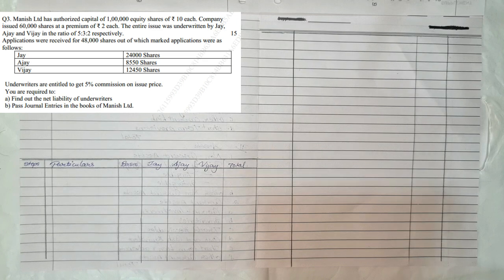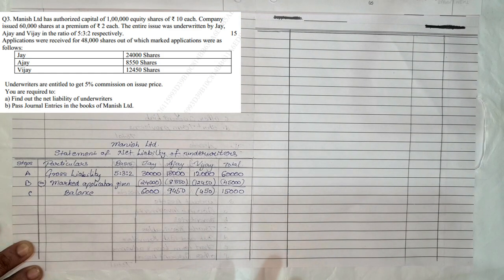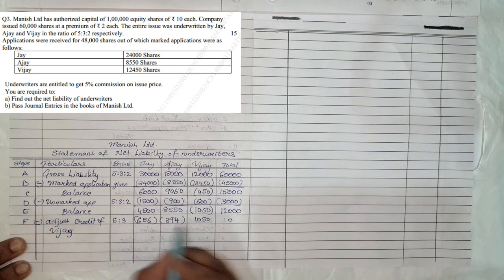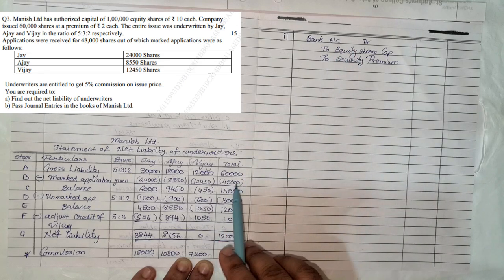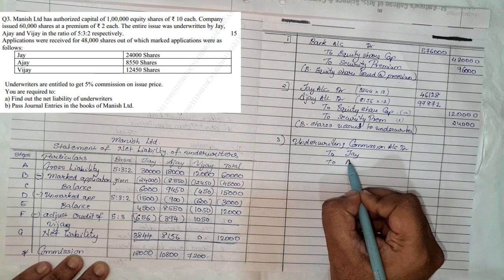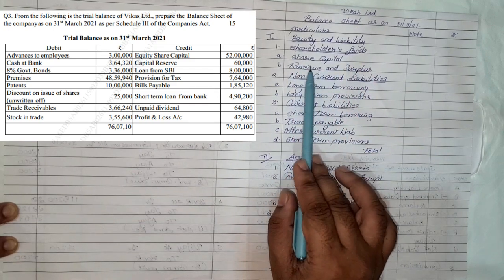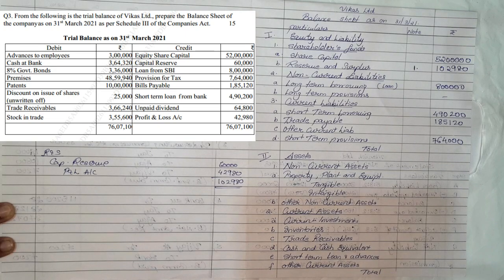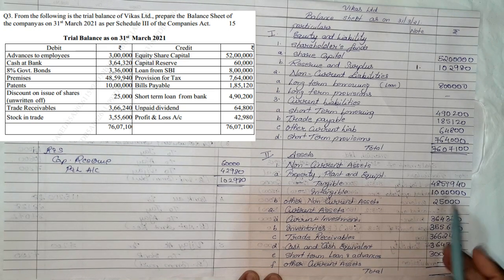Financial Accounting|November- 2023- # Part 2 |University Question Paper SOLVED| TYBMS- V| Dr. Mihir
Welcome to Part 2 of our November 2023 University Question Paper Solution for Financial Accounting in TYBMS Semester V! Join Dr. Mihir as he guides you through each question in detail, breaking down complex accounting concepts to make them easy to understand. This video covers essential topics such as journal entries, ledger balancing, profit and loss accounts, and more, tailored specifically to help you master the Financial Accounting exam.

What You'll Learn:

Step-by-step solutions to each question in Part 2
Key insights into Financial Accounting for TYBMS students
Practical tips for solving university exam questions efficiently
Core topics including balance sheets, trial balances, and accounting principles
If you’re preparing for the Financial Accounting exam and aiming for top scores, this video is a valuable resource!